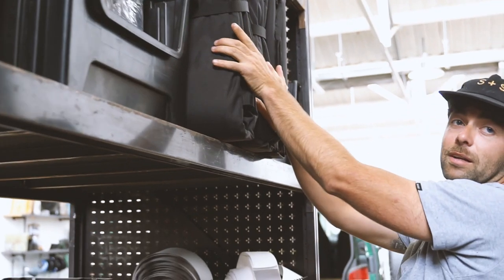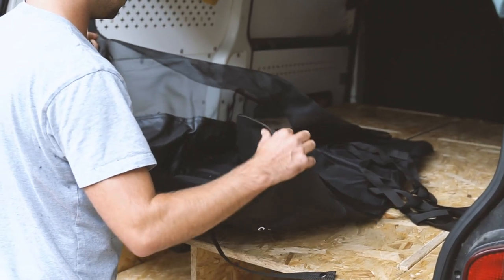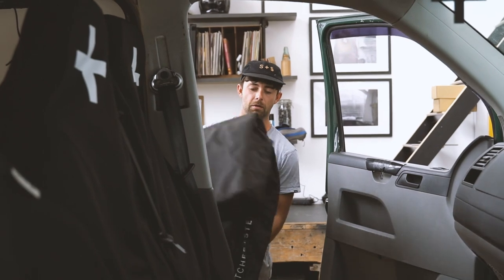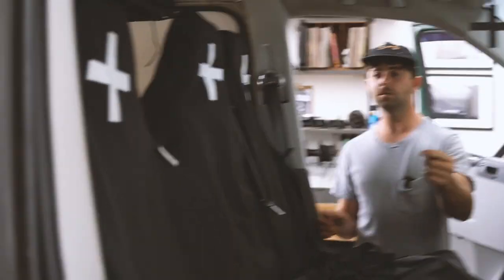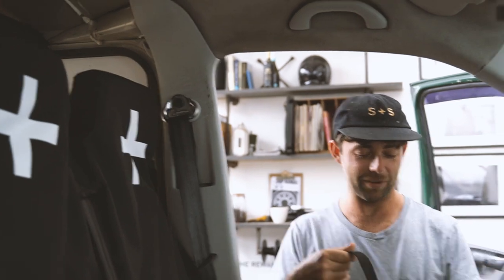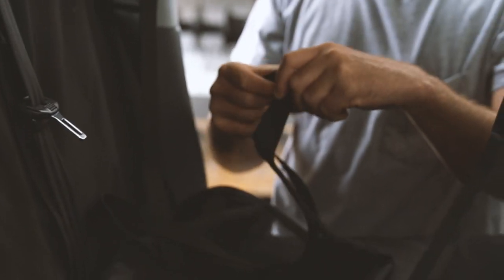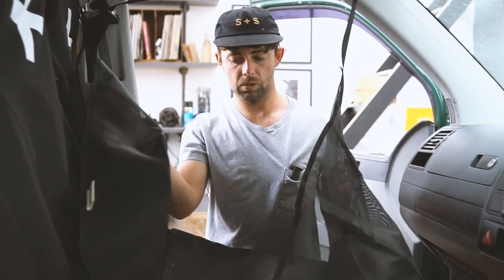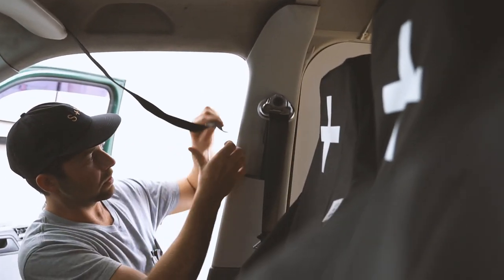The @stitchesandsteel Front Bunk Campervan Bed For Front Seats, Perfect For Little One or Pets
Take a closer look at @STITCHES + STEEL Front Bunk for your campervan

In this video, Oli shows you all the features of the Front Bunk. It is a simple solution for converting the front seats of your van into a small bed for the little ones or hound. The bunk is easily folded into three and held together with a smart popper closure, the dimensions, once closed are ideal for stowing under the front seats.
The original bunks were a Volkswagen T5 and T6 only affair, however, this updated version, we consider a much more universal product with the hanging straps long enough to fasten to the headrest and the sun visor making them work with pretty much every other van out there.
The bunk includes a foam insert (which can be easily removed when washing) and is made from a water-resistant and washable 620D weight fabric which is tough, durable and washable.

KIT CONTAINS
Front Bunk x1
The bed measures 4.8ft long. It has a removable, washable cover. The bunk is easy to install by simply attaching the hooks to the seat belt slots and to the corner of the sun visor arms. The bunk works with a double passenger seat facing both forwards, rotated, or pretty much any other configuration you can imagine.
This bunk is regularly purchased for vans with two Captain's seats, we would recommend additional support between the seat for safety and comfort. Please note this product is NOT designed to be suspended and as such is NOT load-bearing.

DETAILS
Front Bunk Dimensions: 140cm (L), 40cm (W)
Foam Depth: 2.5cm
Packed Dimensions: 45cm(L), 35cm(W), 20cm (H)
Maximum Weight: This product is NOT load-bearing, designed to rest on the seat base of the driver's seat/ passenger bench.

FOR ADVENTURES ON THE ROAD